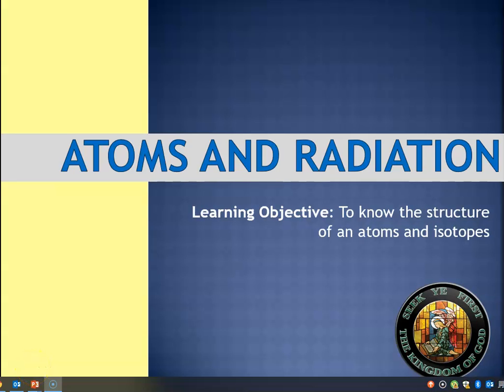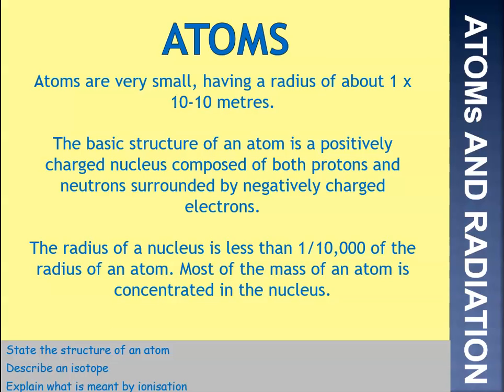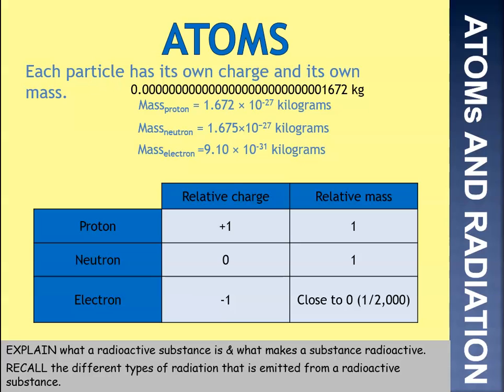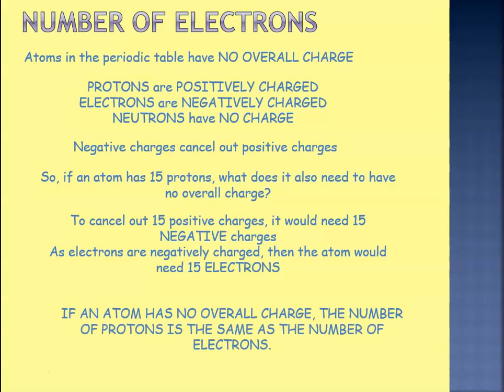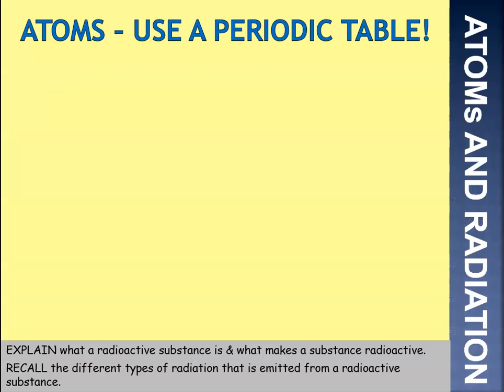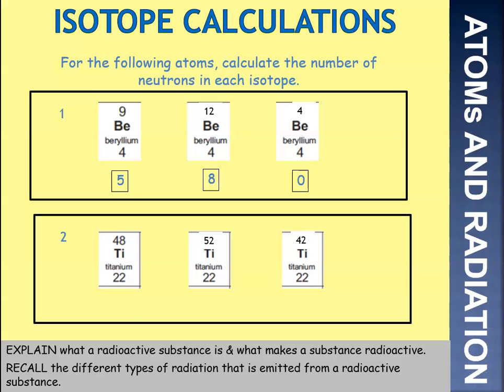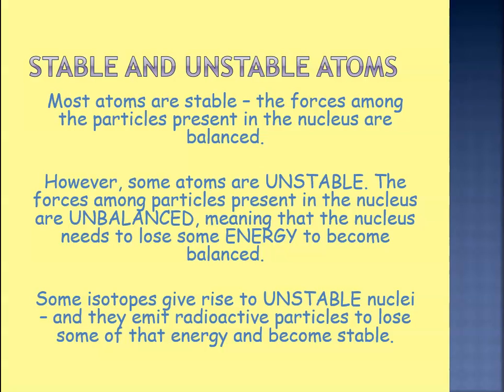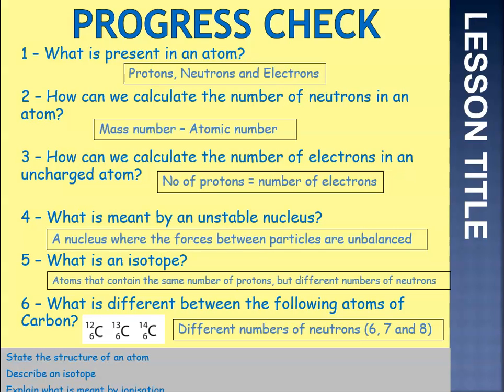Atoms and Radiation